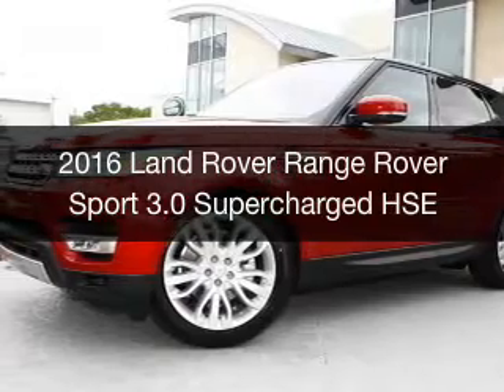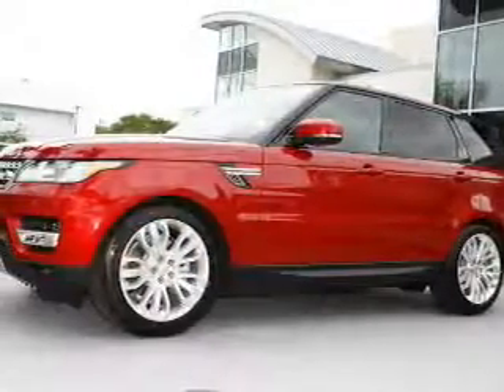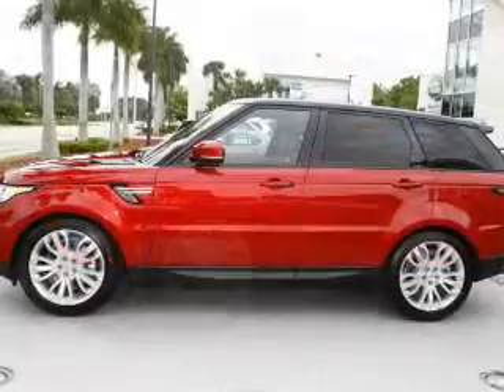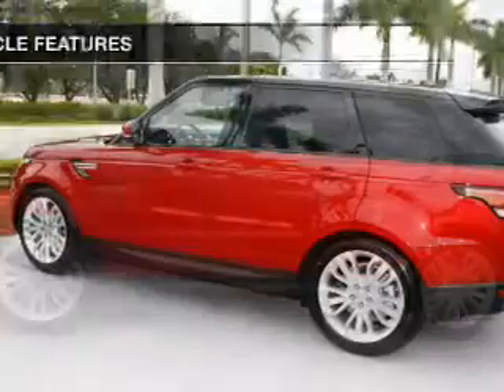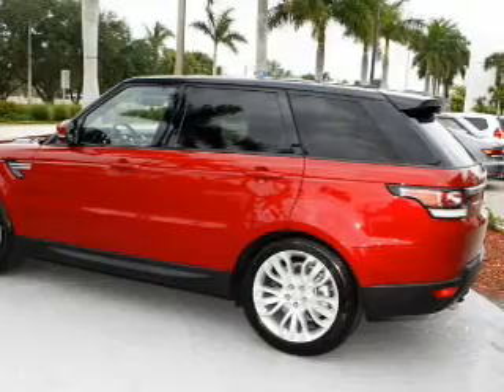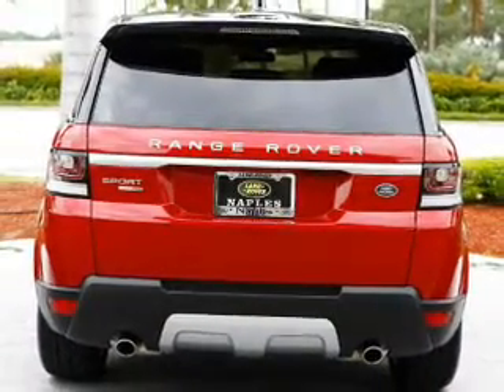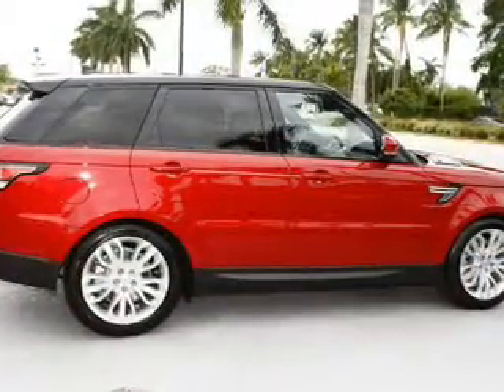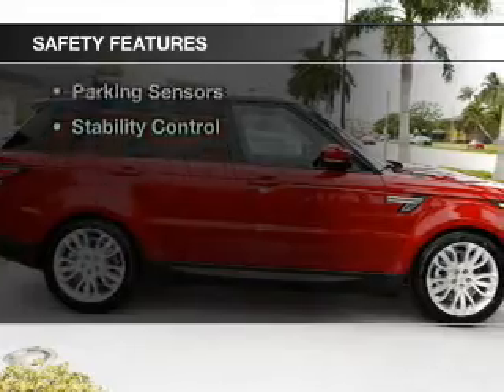2016 Land Rover Range Rover Sport - Naples FL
Year: 2016
Make: Land Rover
Model: Range Rover Sport
Trim: 3.0 Supercharged HSE
Engine: 3.0 liter 6 cylinder 24 valve
Transmission: 8-Speed Automatic
Color: Firenze Red
Mileage: 0
Address:
900 Tamiami Trail N